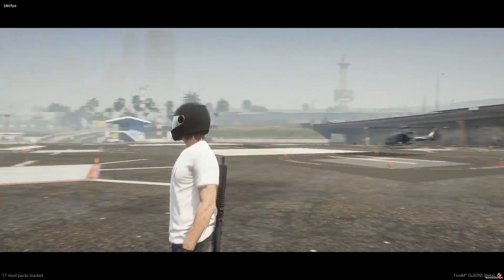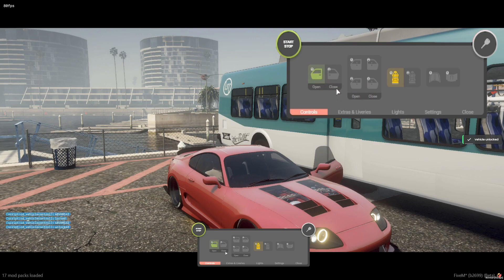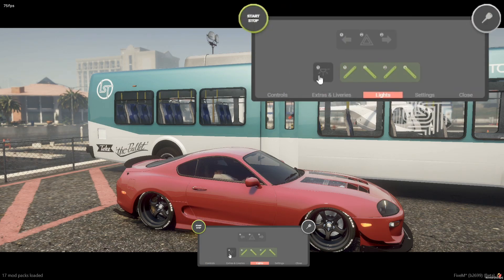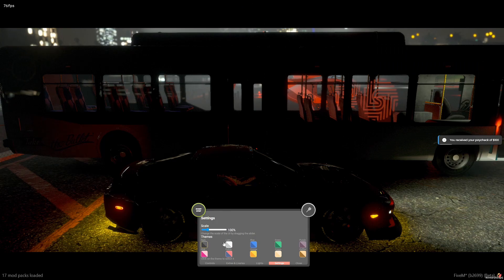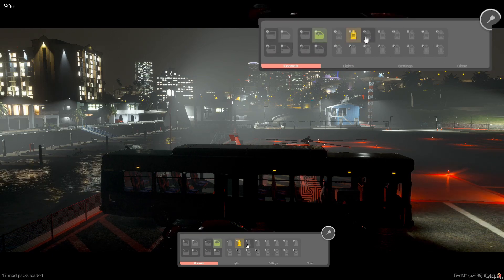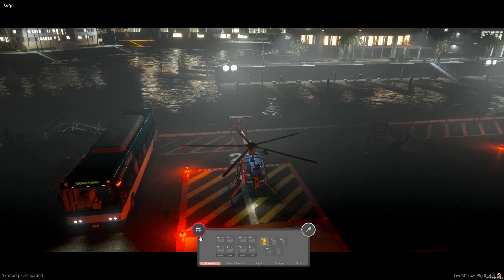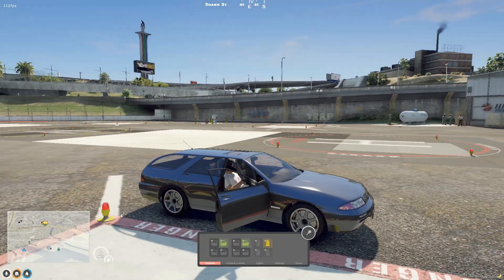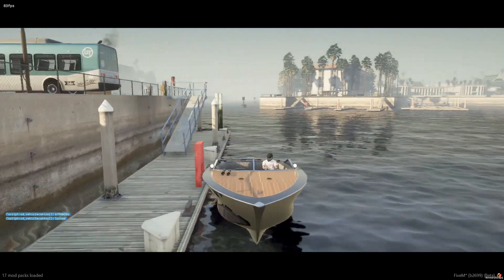FiveM Vehicle Control Script by Codesign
You can join our FiveM showcase server to test our resources before you buy

▬ About Us ▬
We are a team of developers creating and distributing UI-based scripts for GTA V mod FiveM. We have a large, active community and thousands of happy customers who run our scripts on their servers every day, you might already know us from our highly customizable Codesign Car HUD, Dispatch or Garage. Our work is tested, upgraded, and improved daily, and we also offer extra services through our Codesign Companion program.

▬ Chapters ▬
0:00 - Intro
0:30 - Command
0:42 - Switching Seats
0:52 - Engine & Locks
1:02 - Toggle Doors
1:24 - Toggle Windows
1:50 - Extras & Liveries
2:06 - Lights & Neons
2:56 - Settings
3:17 - Dynamic Display (bus)
4:24 - Helicopters
5:29 - Restricted Passenger Actions
6:00 - Live Status Update
6:19 - Boats
6:42 - Outro